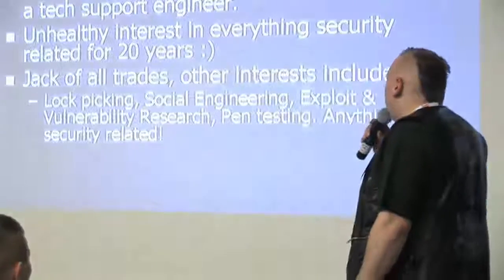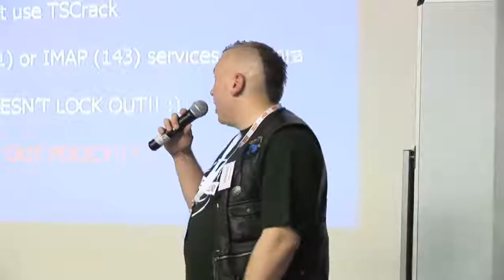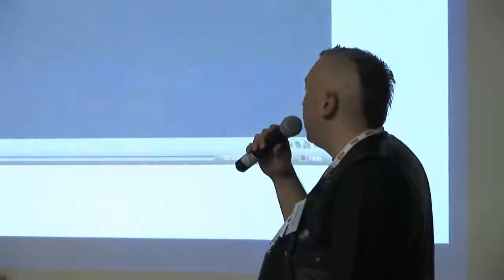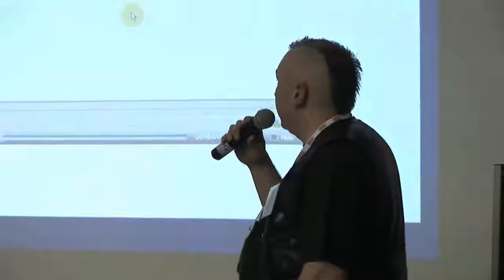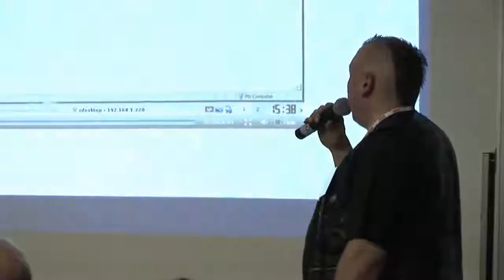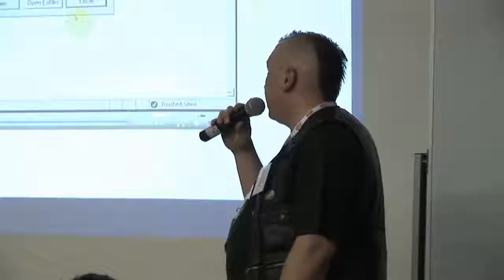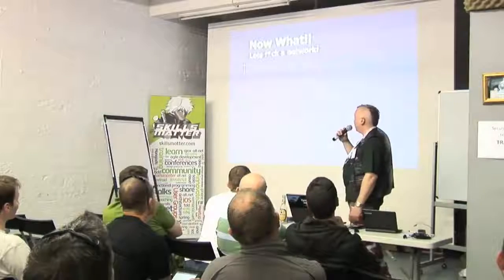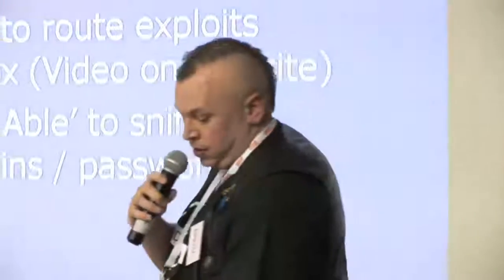Wicked Clown Breaking out of Restricted RDP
BSides London 2011